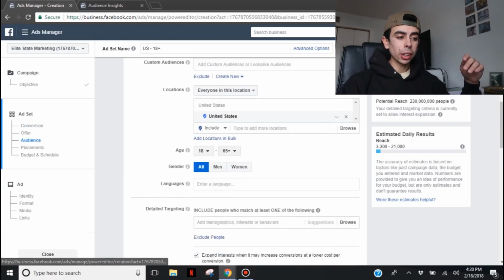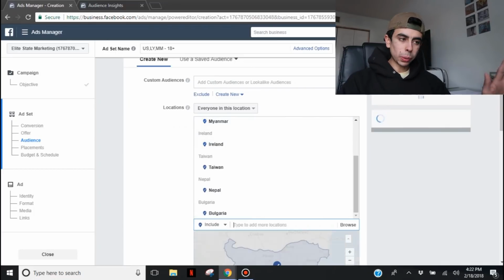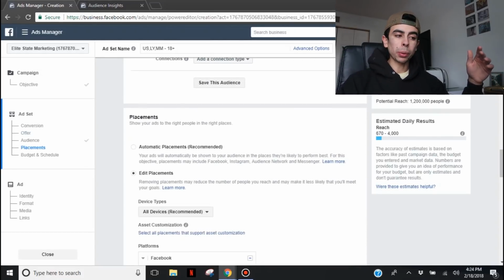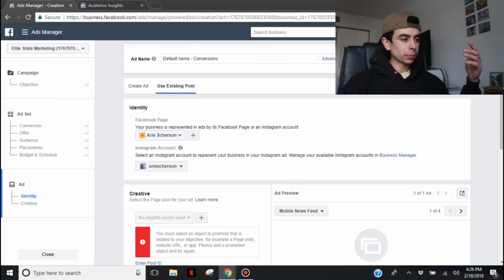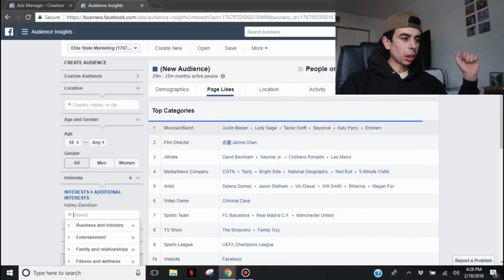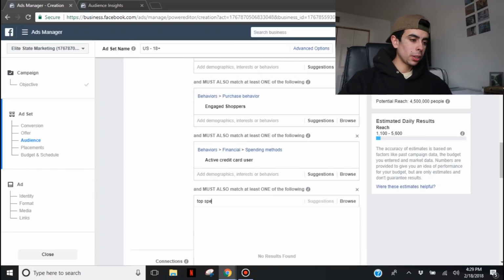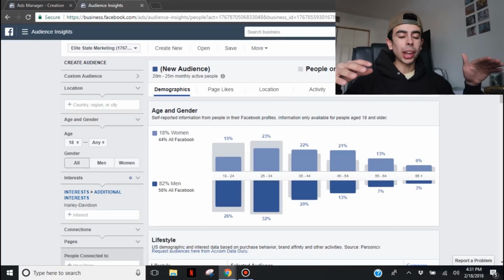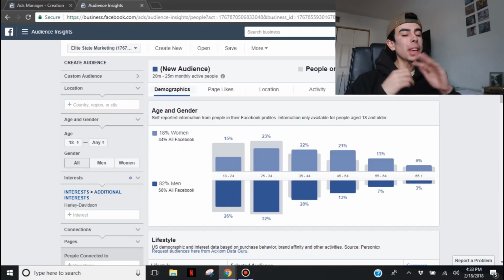Facebook Ads Beginner To Expert in 2018 (Step by Step $1000 A Day Strategy) - Shopify Dropshipping